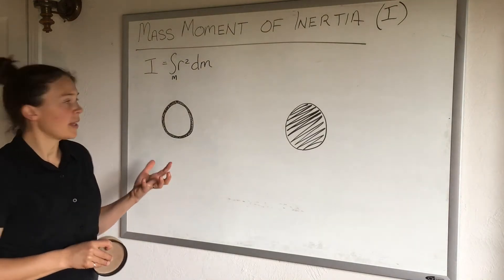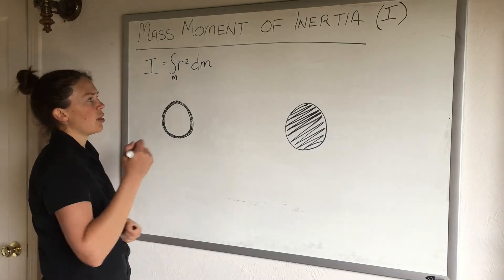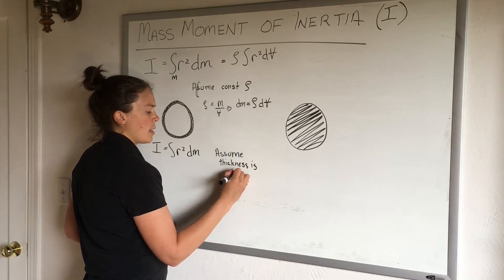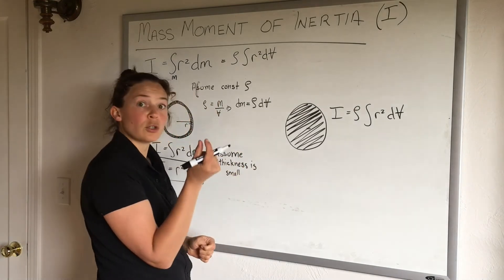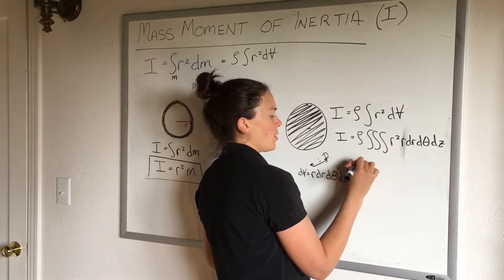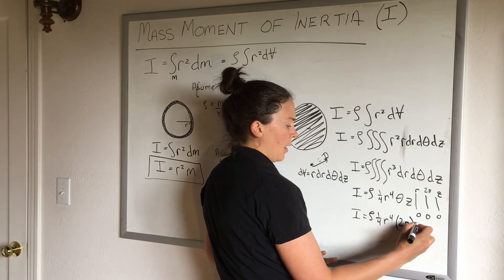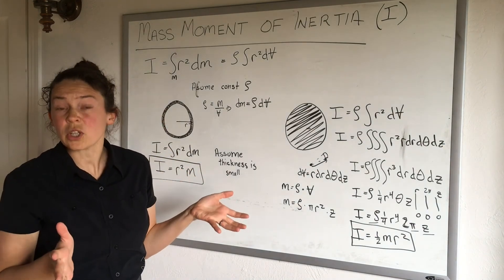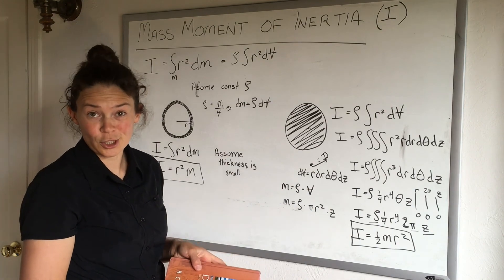Calculating Mass Moment of Inertia with Integrals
Calculating the mass moment of inertia of a ring and a cylinder using integrals